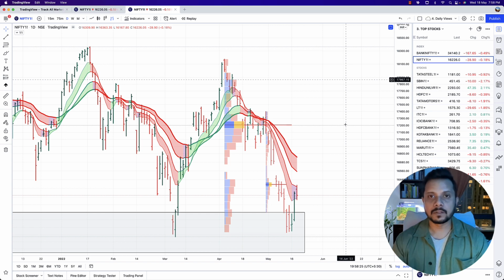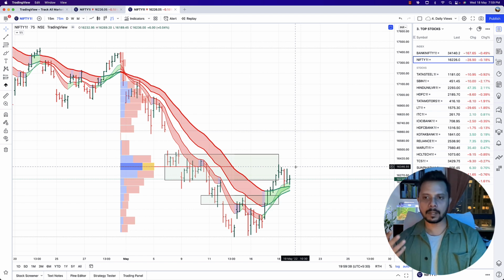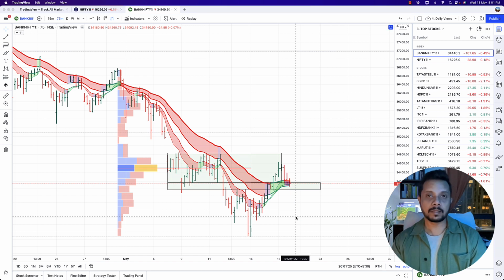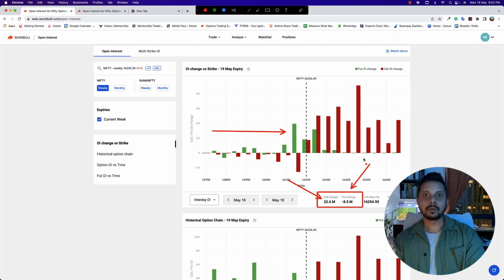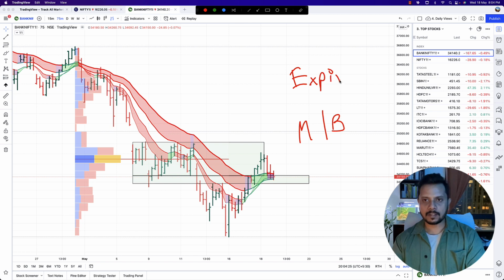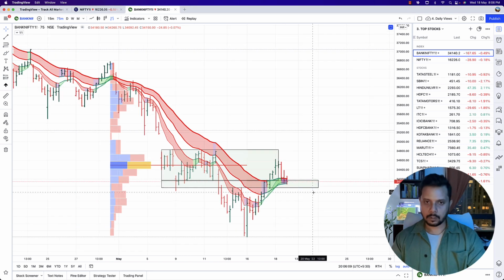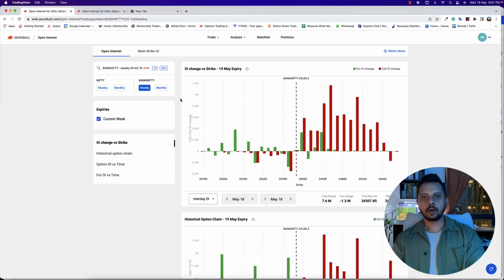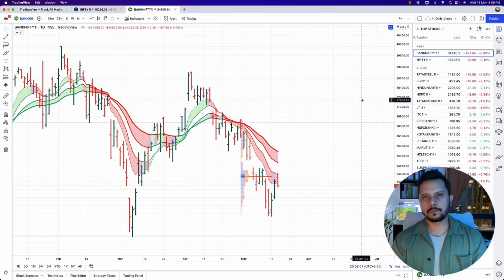Nifty Today: “Volatility makes a Comeback. Option writers Flip” - 18 May’22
Nifty View: For the Nifty index, it was a volatile session of consolidation. The index, after a sharp bounce back yesterday, gave back just 28 points or 0.18% to manage a close at 16,226. The BankNifty was relatively weaker as the index corrected close to half a per cent to post a finish at 34,140. At the current price, both indices are at their respective short term supports, especially the BankNifty. And so tomorrow's trade will be crucial for the banking index, keeping in mind we have weekly expiry in the derivatives segment.